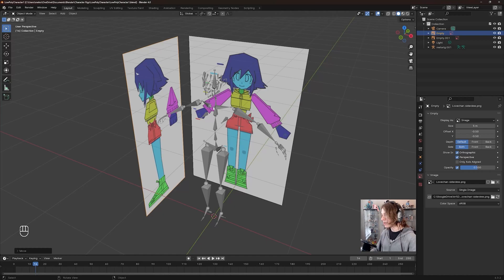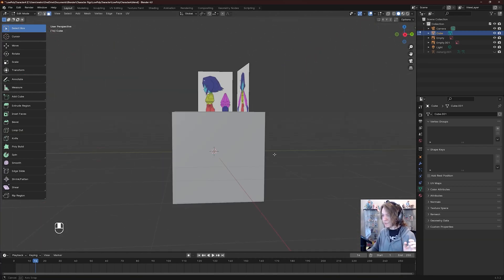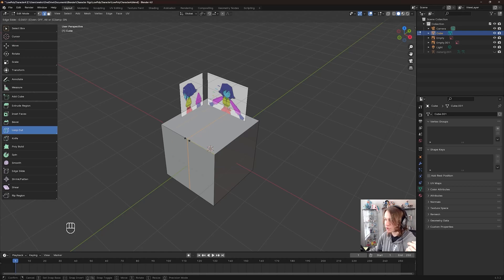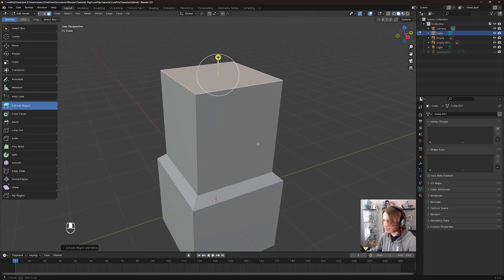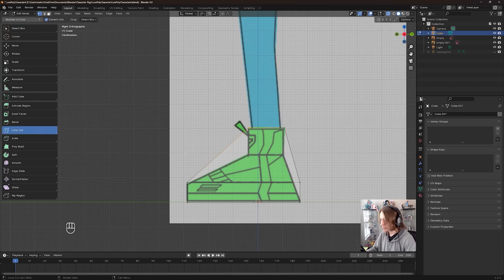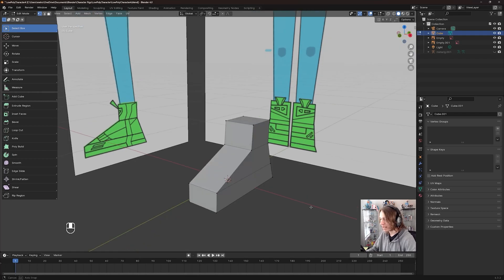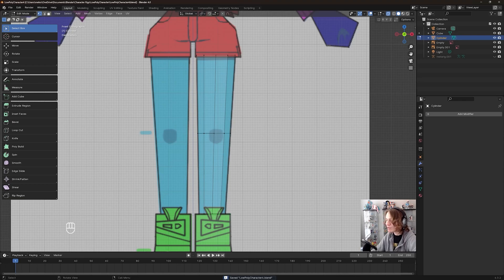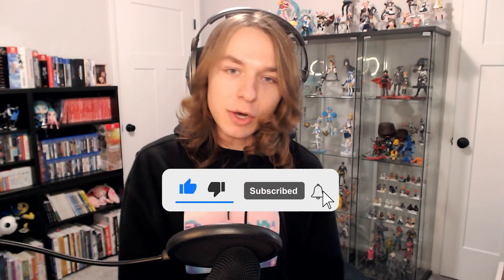Let's Start 3D Modeling! ✨ Blender 3D Character Modeling Tutorial - Part 2 [2024]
Get the Gumroad version of the series today!

In this series we'll create an Anime style Low-Poly model from scratch using Blender! ✨

Chapters:

00:00 - Intro (Gumroad Course)
00:31  - Adding our Cube
00:59 - Edit Mode
01:25 - Vertices, Edges and Faces
03:10 - Modeling Tools
03:53 - Changing Selection Modes
04:14 - Loop Cut
04:55 - Bevel
06:45 - Modeling The Foot
10:38 - Modeling the Leg
14:21- Recap